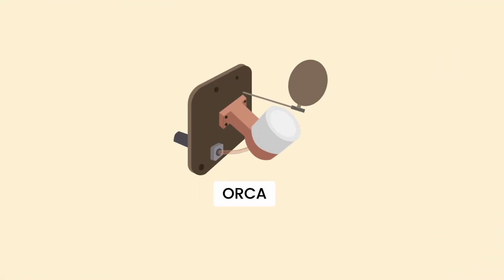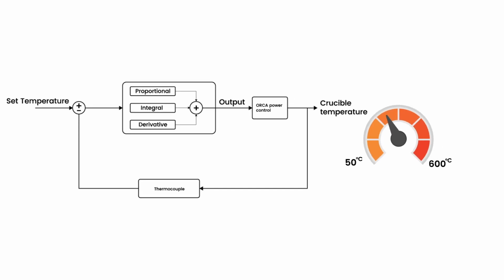Low Temperature Thermal Evaporation of Organics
In this video, we'll be discussing low temperature thermal evaporation of organic materials for thin film deposition.

This video is a great introduction to low temperature thermal evaporation, and the different options you have to implement it yourself.

Video Transcript
Low temperature thermal evaporation is a crucial PVD technique for depositing volatile materials, which have low melting points.

This includes many organic materials and some metals

Thin films of organic materials are useful in solar panel research, optoelectronics and various other research areas.

These materials are typically classed as those primarily containing the elements: Carbon, Nitrogen, Oxygen and Hydrogen.

Whereas films containing reactive metals, such as Lithium and Sodium, are widely used in battery research.

Resistive heating methods are typically used to evaporate such materials.

Since they are volatile and evaporate at low temperatures, on the order of a few hundreds of degrees Celsius or lower, the heat needs to be applied more gradually and precisely.

Large jumps in temperature can cause these fine powders to blow out over the vacuum chamber, causing lots of mess and poor film quality.

This is why these materials require a more advanced thermal evaporation method.

Meet the ORCA.

It’s a solution we’ve developed at Korvus Technology for precise temperature control and stability.

The ORCA source incorporates a unique software-controlled, active cooling system for its crucible, ensuring a delicate balance between the heating and cooling processes.

The crucible is crafted from highly thermal conductive material, eliminating any hot spots that could distort the evaporation rate.

The ORCA source comes with a power unit integrated with a P.I.D. controller, specially tuned for low-temperature operations.

Versatility is key in thin film deposition, and the ORCA works well with other sources.

It can be used in conjunction with sputter sources, e-beam sources, thermal sources, and more.
If you need a system to carry out low-temperature evaporation between 50 and 600 degrees Celsius, with control to 0.5 degrees, then our ORCA Organic Evaporation system at Korvus Technology is a great option.

The ORCA is used on a HEX deposition system, which can be integrated inside an argon glovebox.
This is useful because many organics and metals such as lithium are sensitive to air. In contrast to most PVD systems, the HEX fits under a glovebox, which saves a lot of space and makes re-configuring and cleaning the chamber very quick and easy.

If you want to learn more about the ORCA Organic Evaporation system and its functionality, get in touch today.